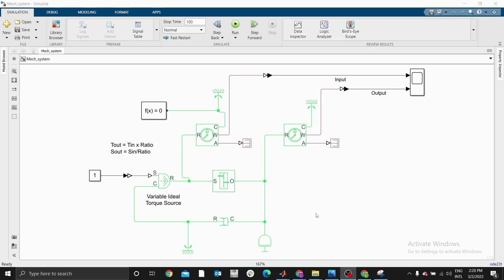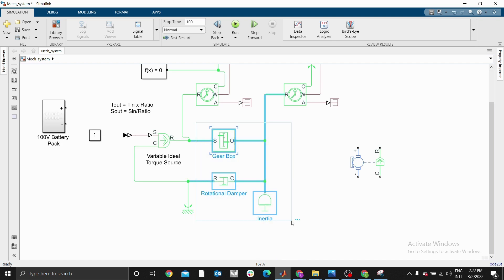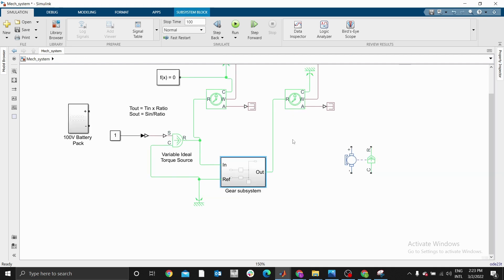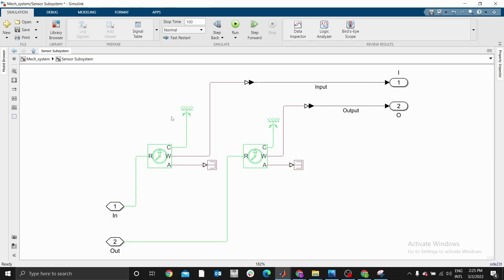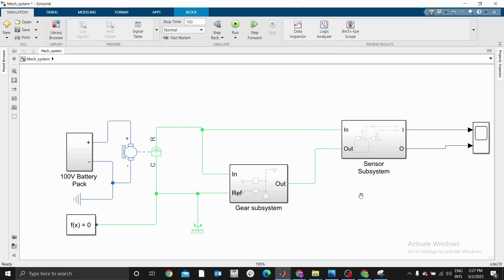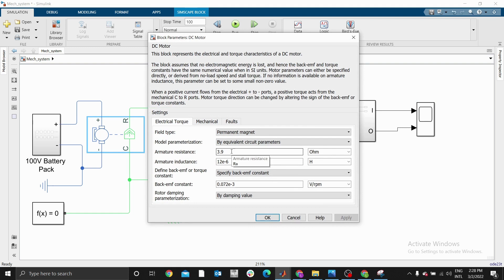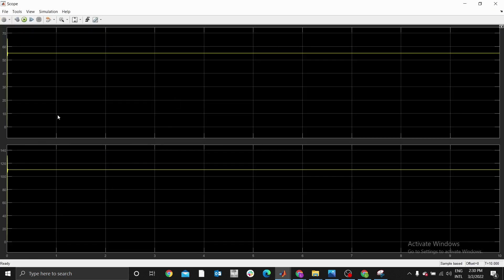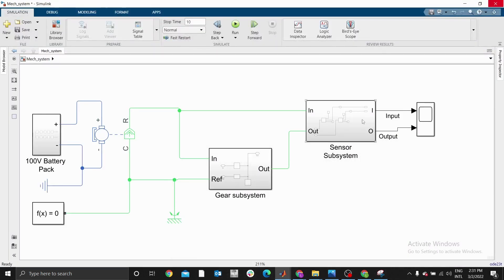Electric Vehicle in Simulink part 5.1 : Matlab DC Motor - battery pack - Gearbox model.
Modeling electromechanical system in Simulink Matlab by linking gearbox model to the battery pack and DC motor.